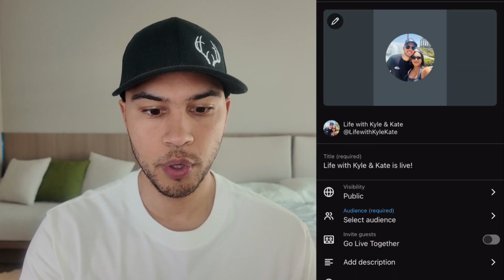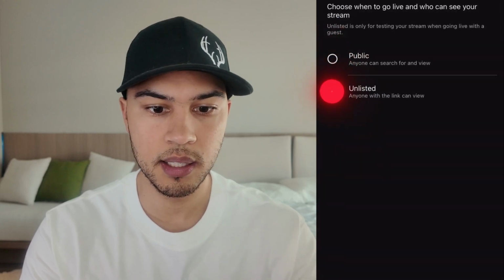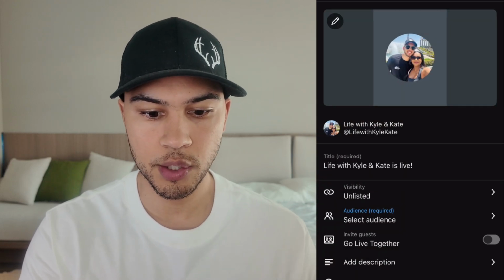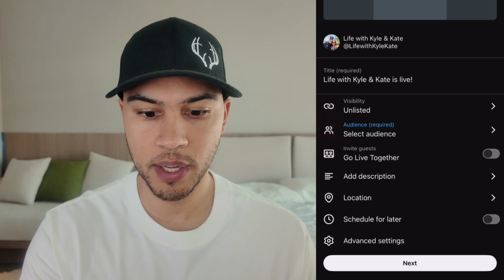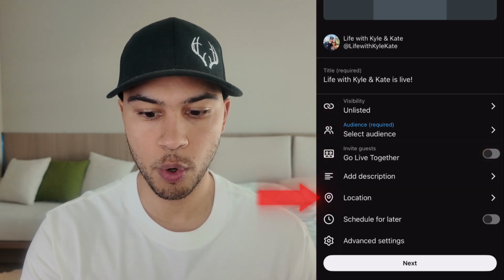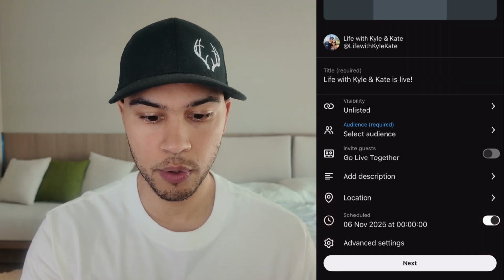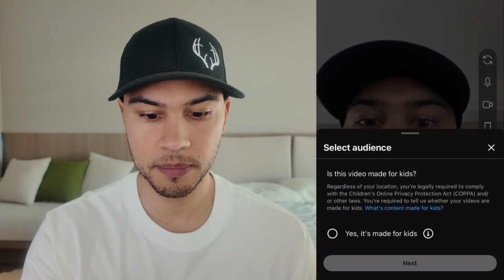How to Start a YouTube Live Stream on Your Phone Fast and Easy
In this video, I’ll go over how to go live on YouTube from your phone using simple steps anyone can follow. I explain how to open the YouTube app, pick the Live option, and set up your mobile livestream fast. You learn how to adjust your camera settings, microphone settings, and basic controls for a clear and stable broadcast. I also walk through how to customize your title, visibility, audience, description, and schedule so your YouTube Live setup is ready to go.

Be sure to watch this video all the way as I cover useful YouTube Live tips that help your stream look better and reach more viewers. I show how to set your description, add key details, and prepare your live stream layout inside the YouTube app. You learn how each step supports stream quality, viewer engagement, and simple mobile live streaming. This guide gives you a smooth process for starting a live broadcast straight from your phone.

YouTube Live on mobile becomes easier when each setting and tool is used with a clear plan. This recap shows how camera controls, audio settings, titles, tags, and scheduling all work together for strong live video results. These YouTube Live basics help creators share videos with confidence, stable quality, and simple mobile streaming steps. With these tools in place, starting a live broadcast from your phone becomes quick, reliable, and ready for any topic.

– Kyle

Timeline:
0:00 - Introduction
0:21 - Open YouTube And Select The Live Option
0:28 - Adjust Camera And Microphone Settings
0:40 - Customize Title, Visibility, And Audience
0:56 - Set Up Description And Schedule Live Stream
1:07 - Start Your YouTube Live Broadcast